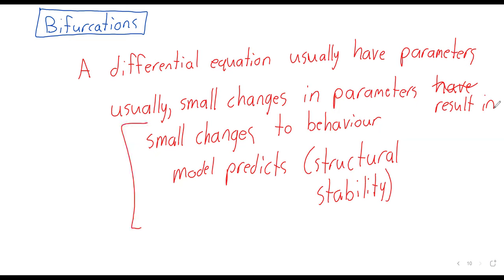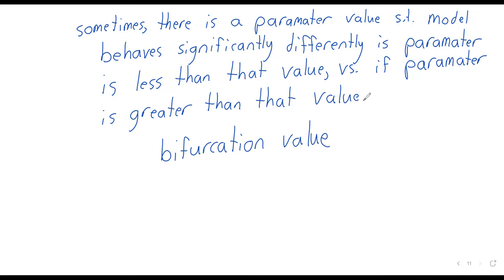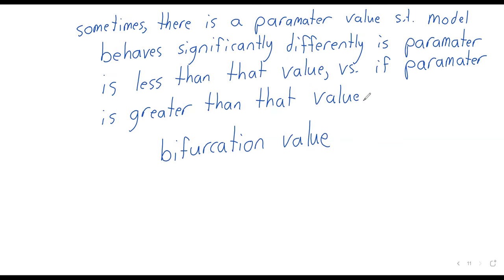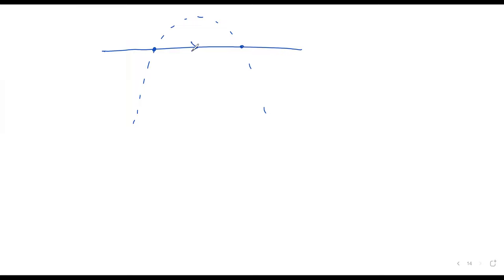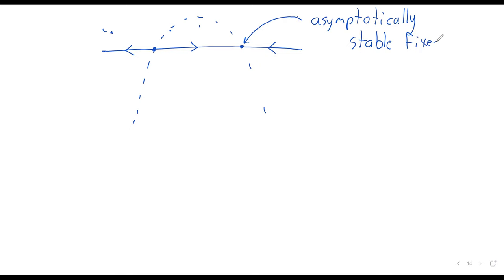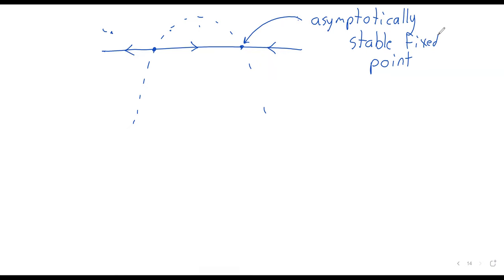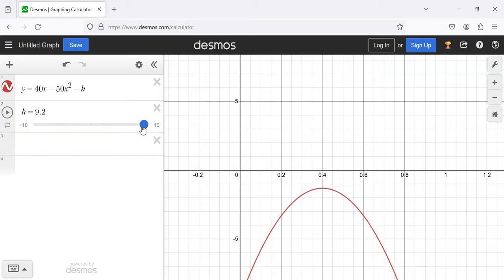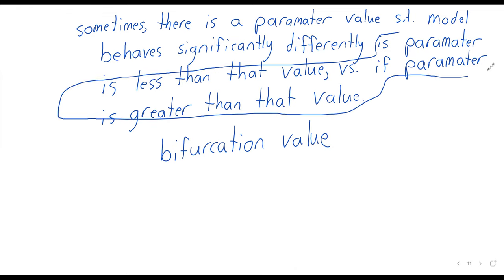DE 2024 w3d3 Bifurcations